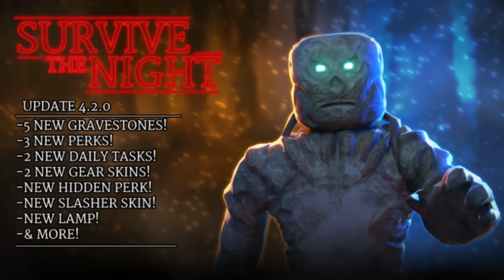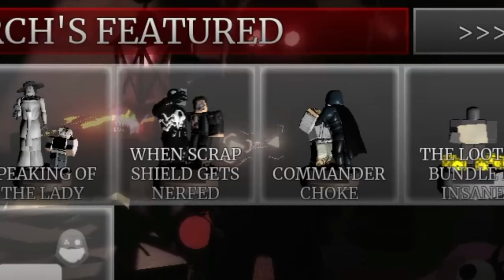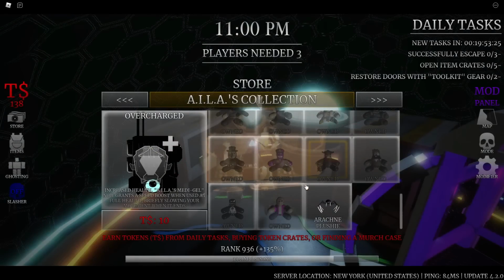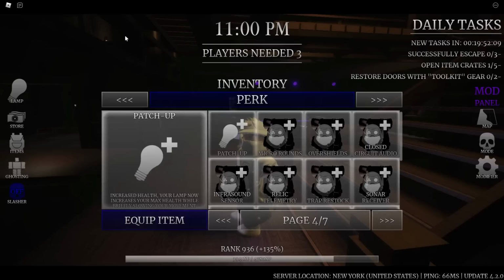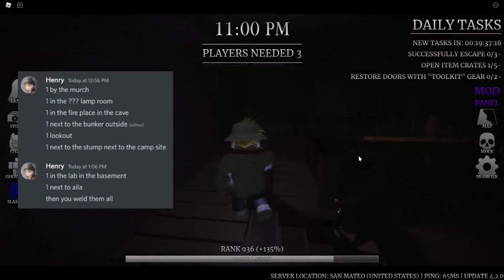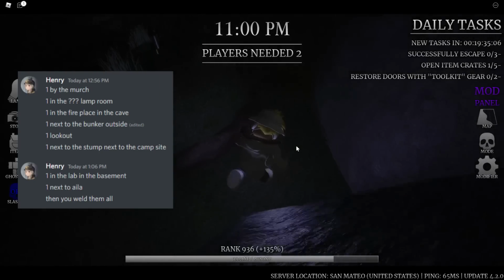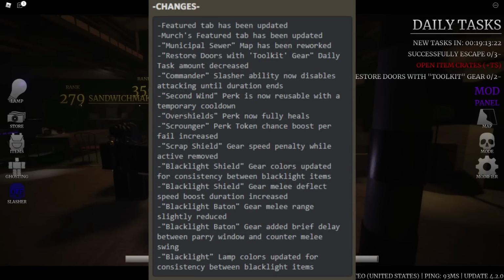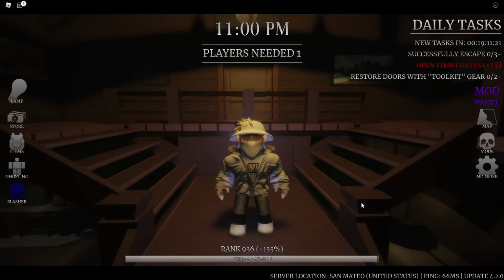ALL HIDDEN SCRAP ARMOR PART LOCATIONS! / LORD VECNA IN STN! / ALL NEW ITEMS IN UPDATE 4.2.0!